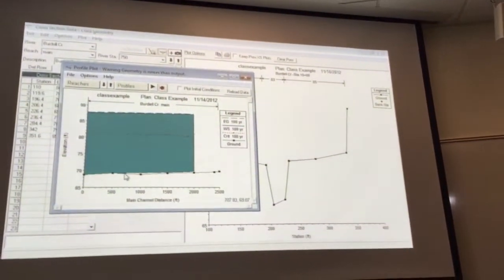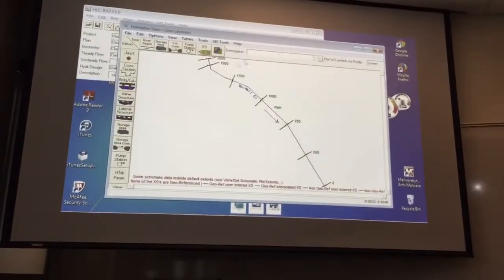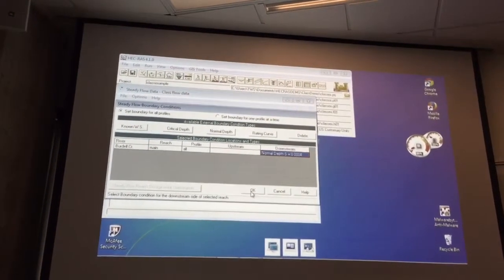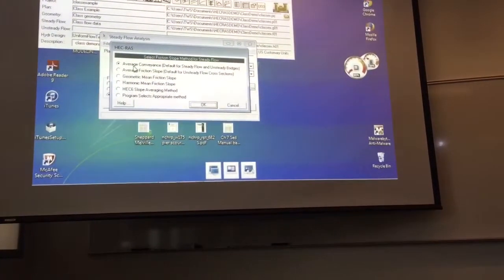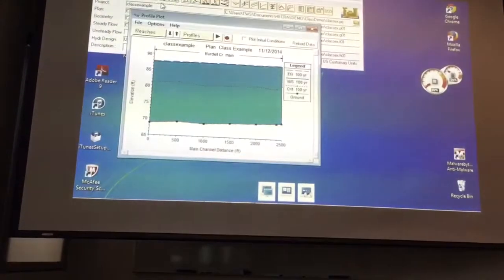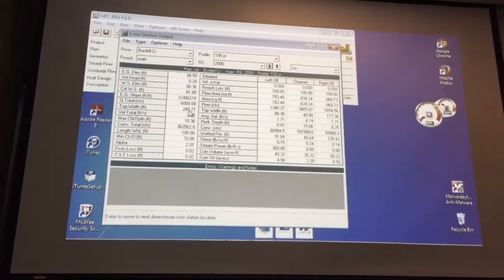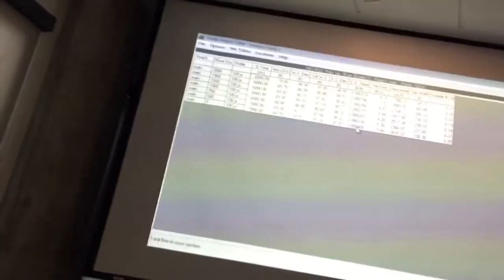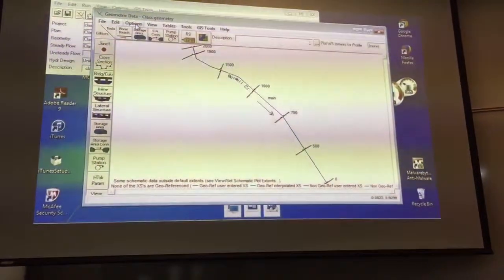老爷子讲hecras part2